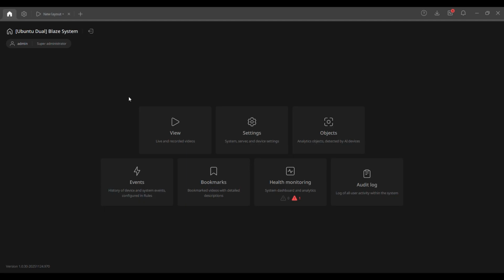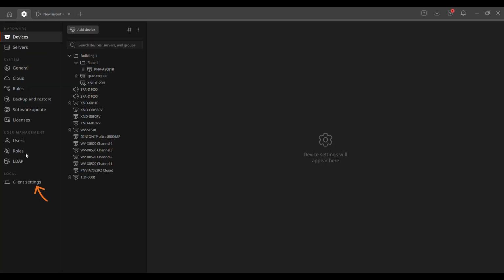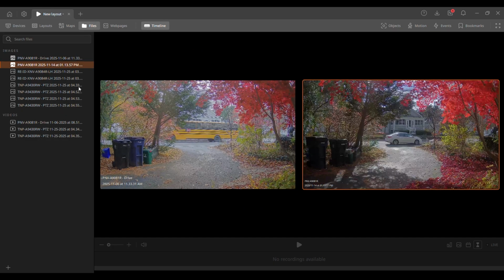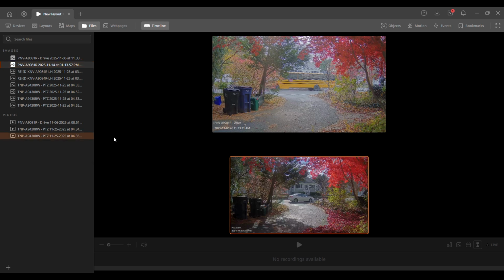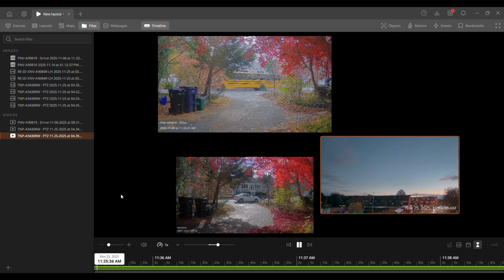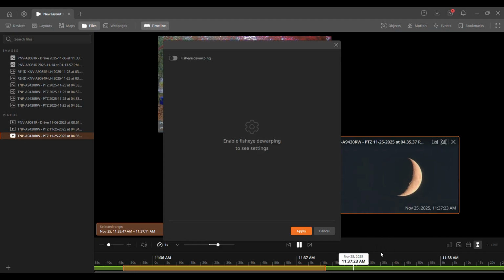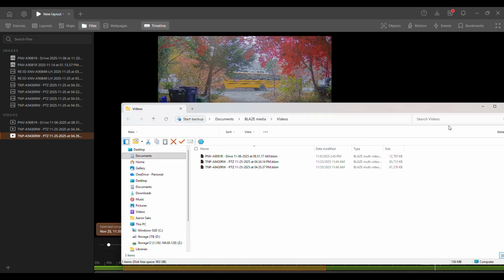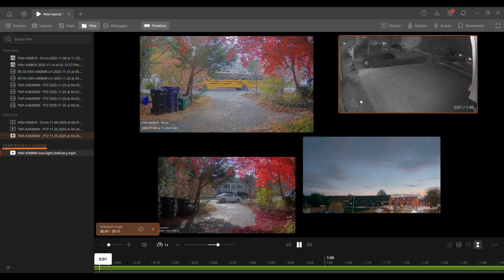View Local Images & Videos in Layouts | BLAZE | Hanwha Vision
Configure custom monitoring layouts to display local image and video files, and review storage paths for backed-up clips — useful for evidence staging and operator briefings.